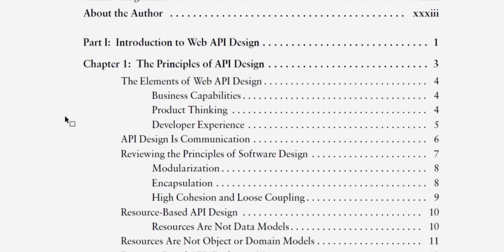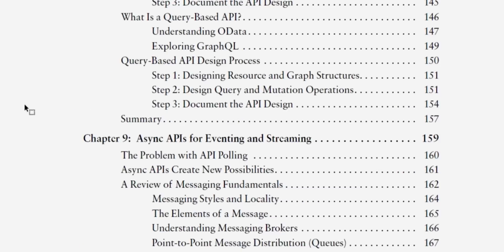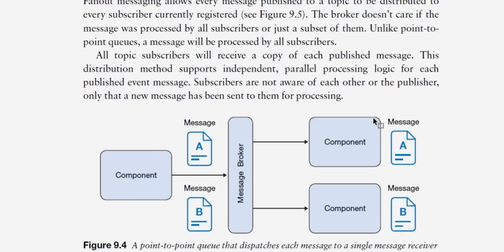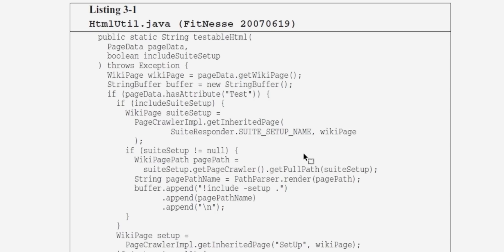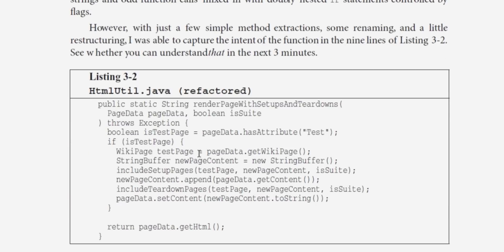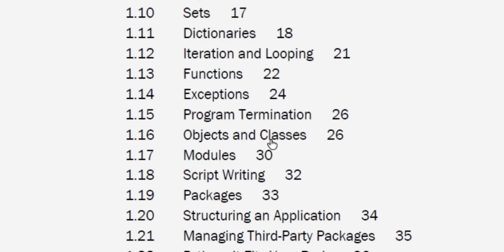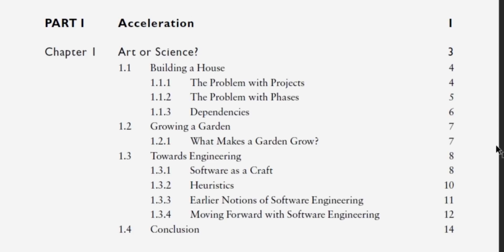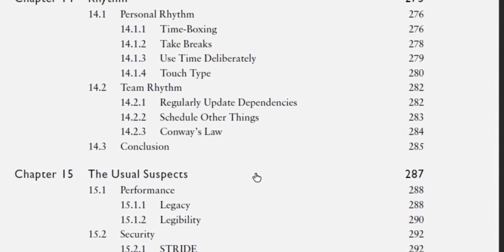6 MUST READ Software Engineering Books 2022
Modern Software Engineering
The Pragmatic Programmer
Principles of Web API Design
Clean Code
Python Distilled
Code That Fits in Your Head

Intro 0:00
Modern Software Engineering 0:50
The Pragmatic Programmer 1:42
Principles of Web API Design 2:42
Clean Code 3:48
Python Distilled 5:06
Code That Fits in Your Head 6:18